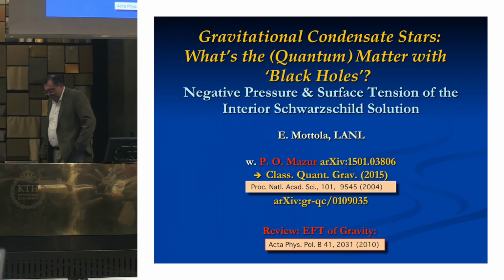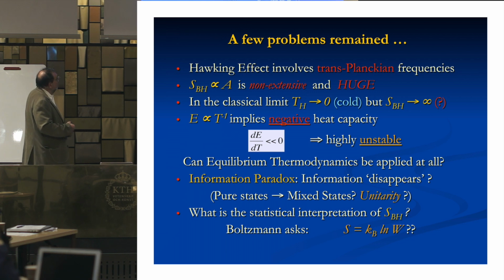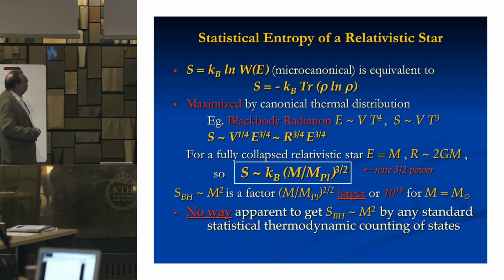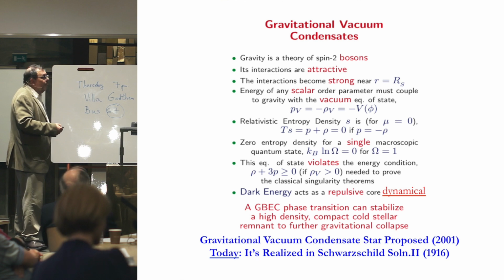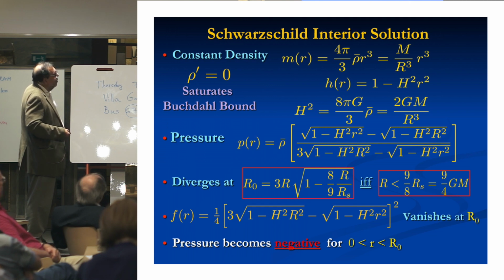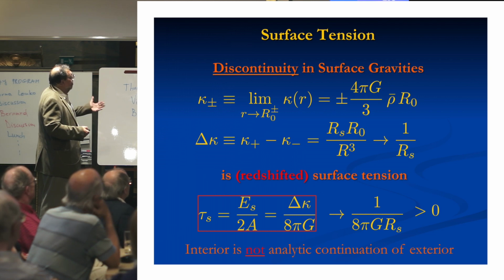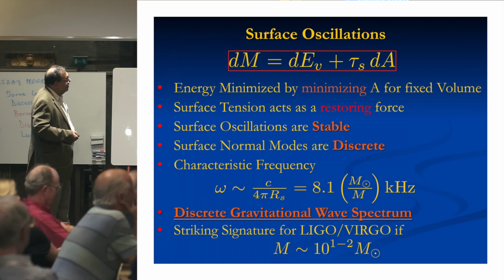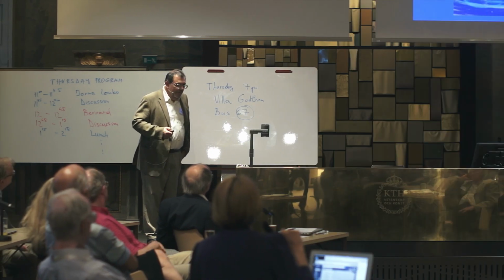10. Emil Mottola - Gravitational Condensate Stars or What's the Quantum Matter with Black Holes?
Hawking Radiation Conference
24-29 August 2016 | Stockholm, Sweden